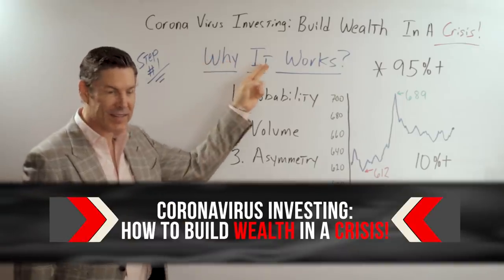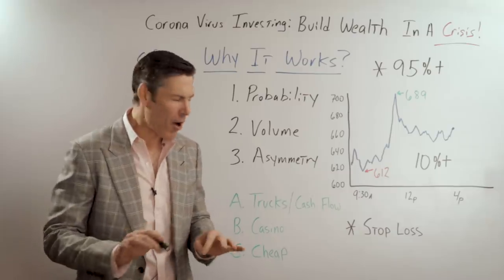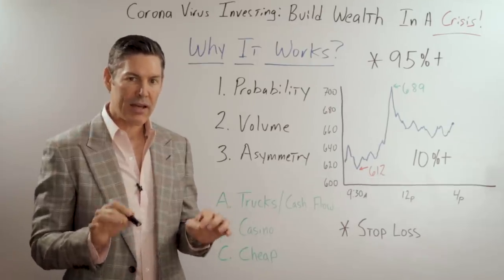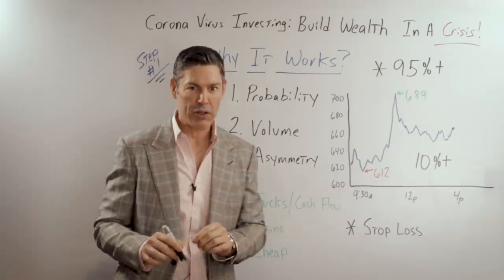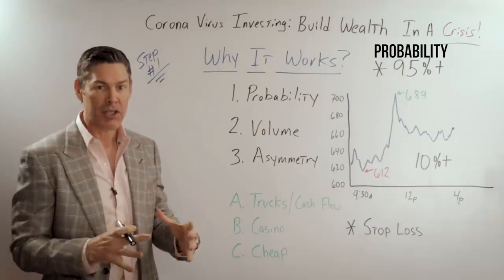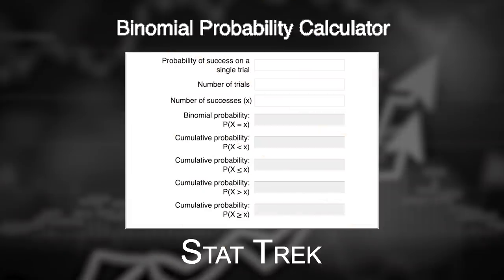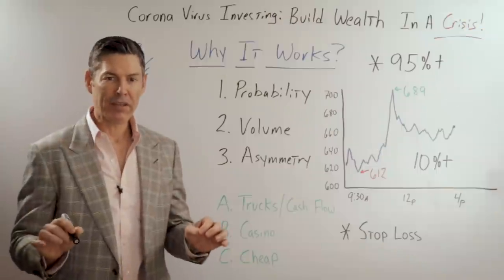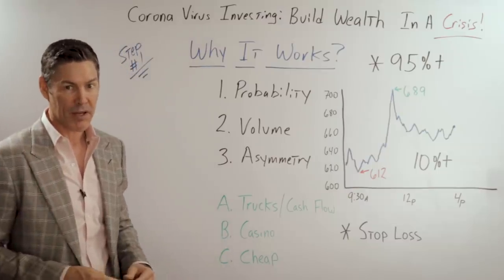Coronavirus Investing: How To Build Wealth In A Crisis!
The coronavirus is spreading fast! 👉HOW CAN YOU PROTECT YOURSELF 👈and find opportunities? This is what crisis investing is all about. Special guest Grant Williams and I discuss investing on a solid foundation in good times and bad.  The coronavirus devastated China and now is rampaging through Europe.  It's very likely that'll spread through the US as well.  Depending on the policies of the central banks, the coronavirus could have enormous effects on psychology and therefore the economy. The stock market could crash and real estate could go back to its historic trend line adjusted for inflation (2012 lows).  The effects of the coronavirus seem doom and gloom but the lowering of asset prices could provide opportunities for those who are paying attention.  In this video I reveal investing tips that'll help you build wealth and thrive in any economic environment!

IF YOU'RE INTERESTED IN CRISIS INVESTING THIS IS FOR YOU!

In this coronavirus crisis investing video I discuss the following:

1.  How to analyze any investment strategy.
2.  How to buy shares of a company.
3.  What specific CORONAVIRUS opportunities may present themselves?

More vids on probabilities, volume, asymmetry

For more content that'll help you build wealth and thrive in a world of out of control central banks and big governments check out the videos below!  👇